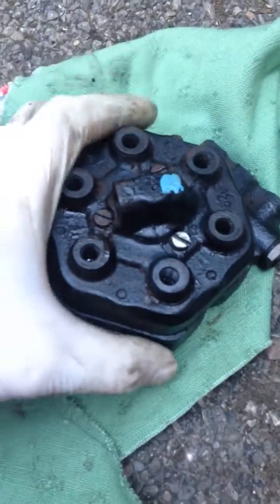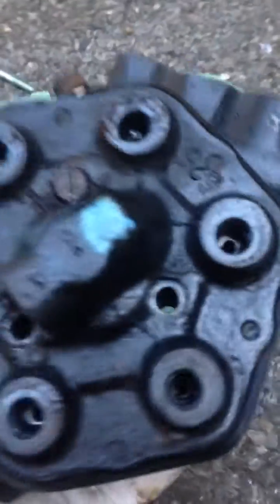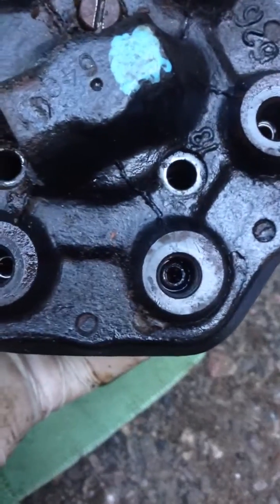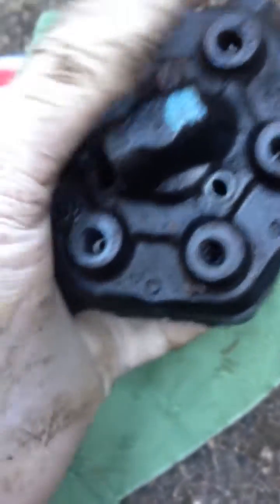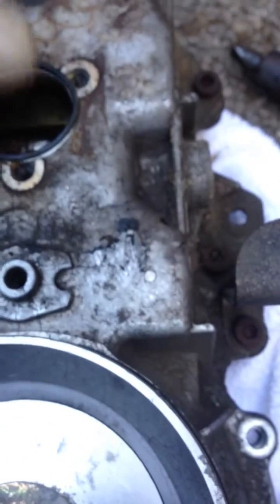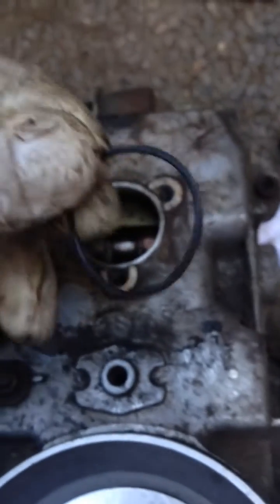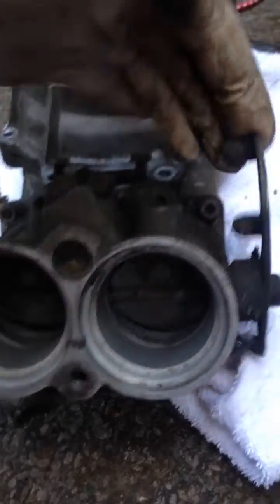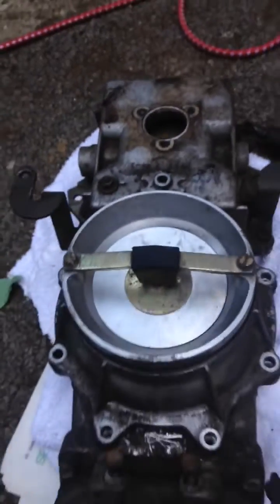Delorean restoration project- fuel distributor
Quick overview of my fuel distributor.

Should there be a return spring for the piston? (1983 change according to my manual )